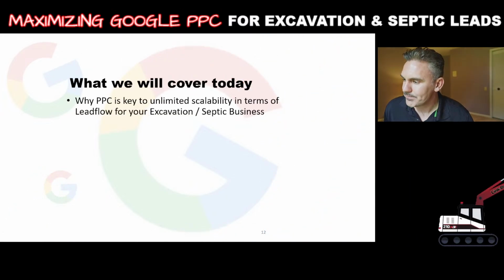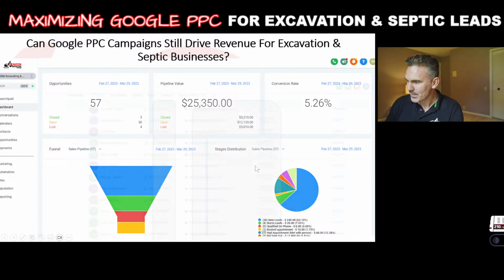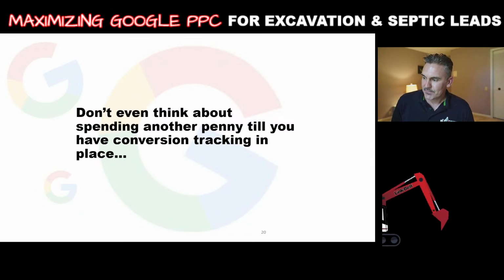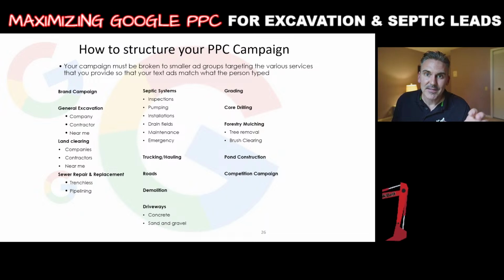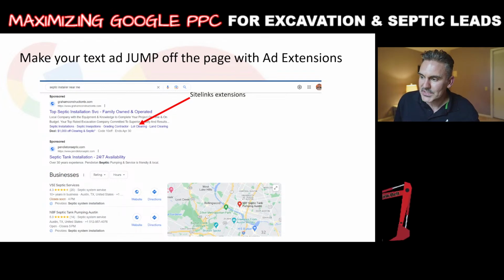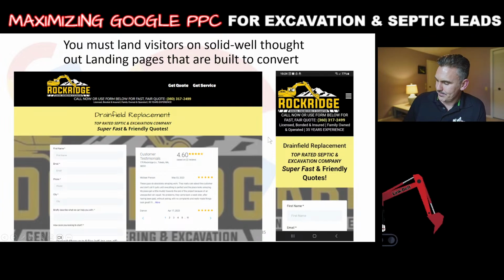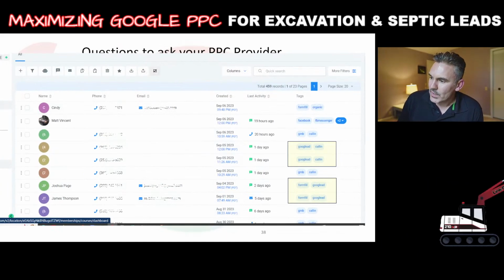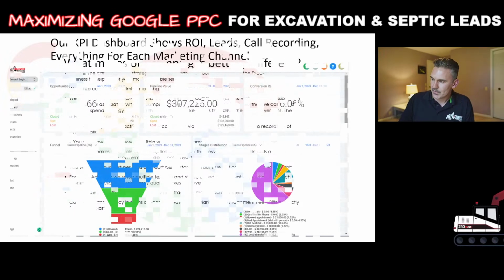Live NOW - Maximizing Google PPC For Excavation & Septic Leads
Free resources Excavation Contractors: In this workshop you'll learn:✔️ Updated September 2023: The Latest Google Ad Strategy Your Excavation or Septic Business Must Have In Order To Maximize Quality Lead Flow. (90% of business owners get this all wrong)

✔️ How To Use Your Existing Business Online Assets with Google PPC Ads To Target Ideal Excavation, Demo & Septic Jobs.

✔️ 2 New Google Ad Hacks That Will Make Your Business "OMNIPRESENT" In All Your Service Areas Across ALL Platforms  (Learn This Before Your Competitor Do!)

✔️FREE BONUS: FIRST 50 REGISTRANTS GET THE ULTIMATE "GOOGLE ADS CHEAT SHEET FOR EXCAVATION & SEPTIC"